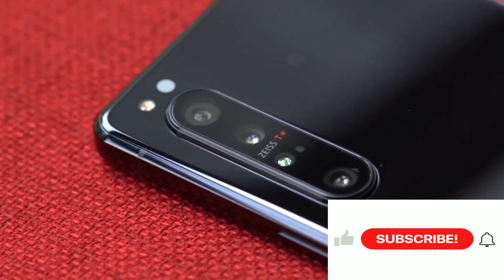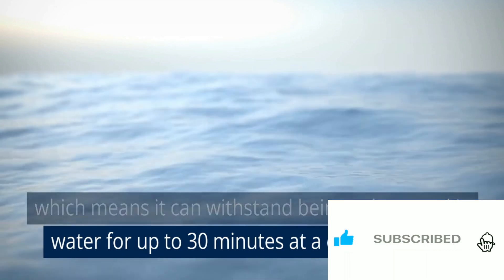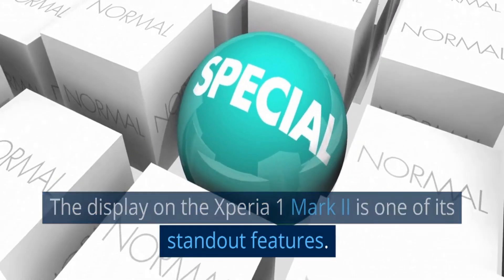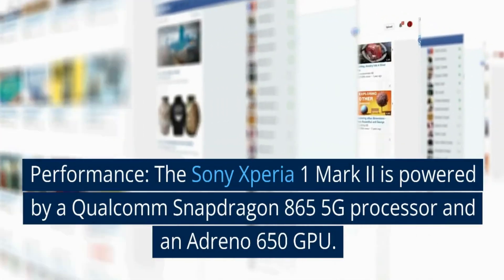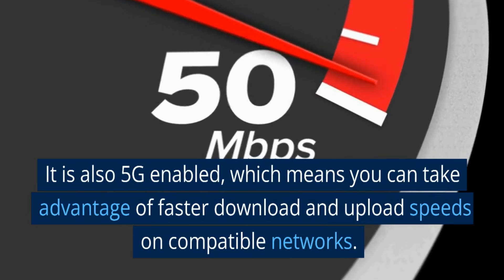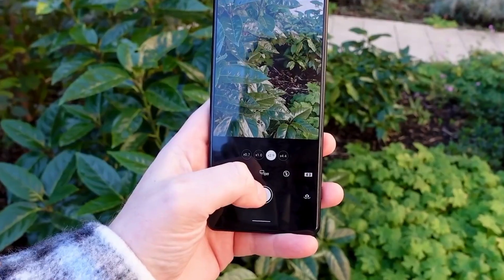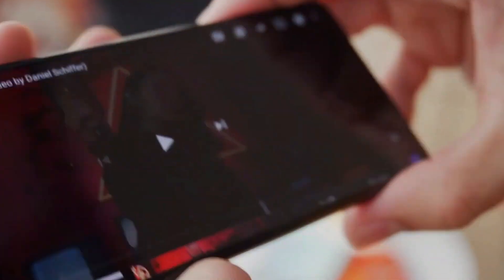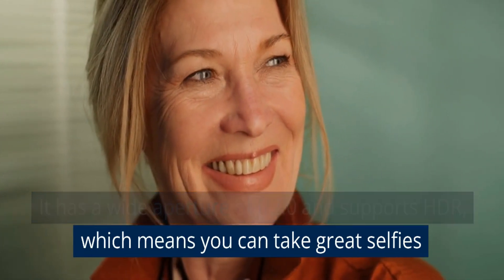A Photographer's Dream⚡ Sony Xperia 1 Mark II's Professional-Quality🔥 Camera System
The Sony Xperia 1 Mark II is powered by a Qualcomm Snapdragon 865 5G chipset, which is one of the most powerful chipsets available in the market. The device has an octa-core processor with 1 x 2.84 GHz Kryo 585, 3 x 2.42 GHz Kryo 585, and 4 x 1.8 GHz Kryo 585. It also has an Adreno 650 GPU that provides excellent graphics performance. The device comes with 8GB or 12GB of RAM and 256GB of internal storage, which is expandable via a microSDXC card slot.